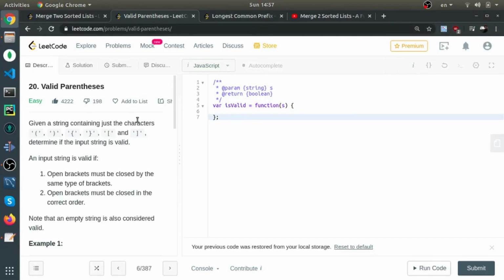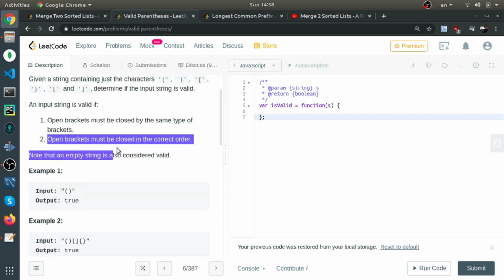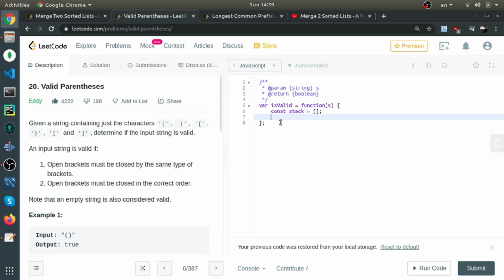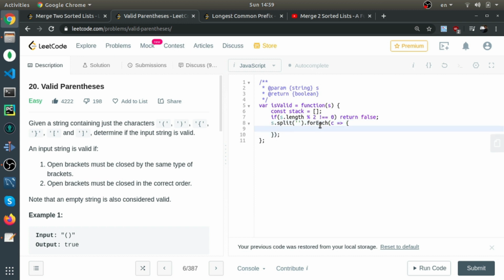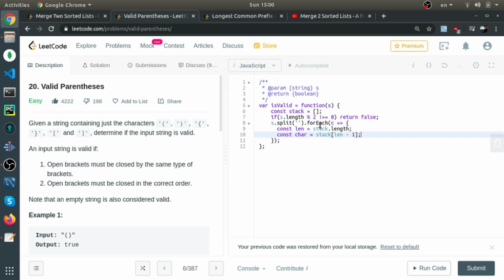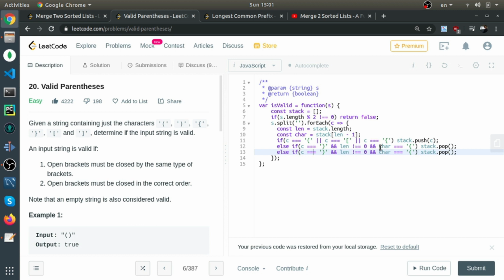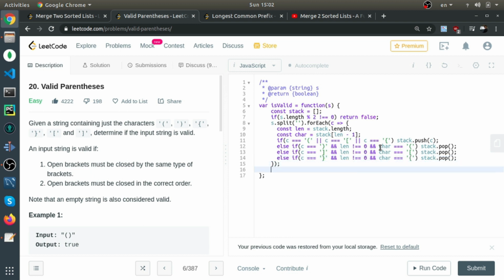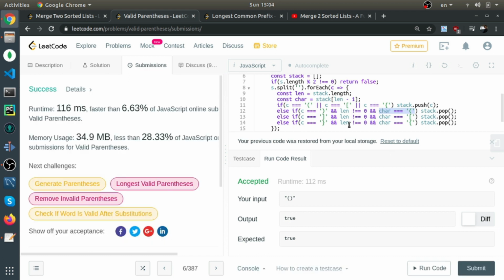Solving "Valid Parentheses" from LeetCode ( Easy ) - Problem solving in JS